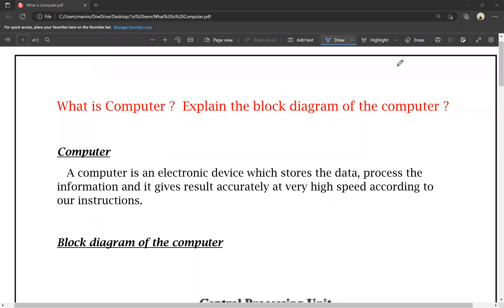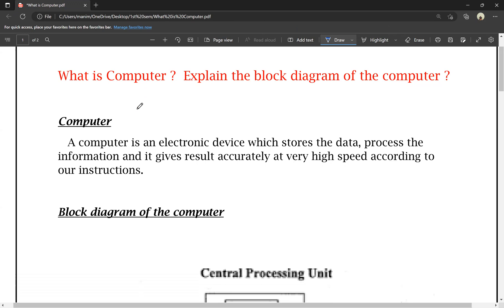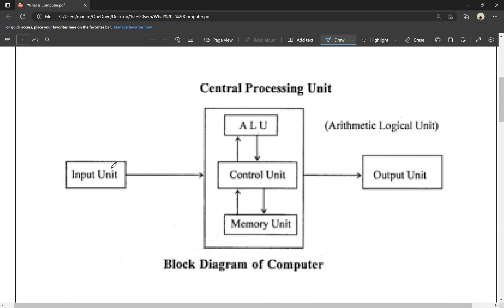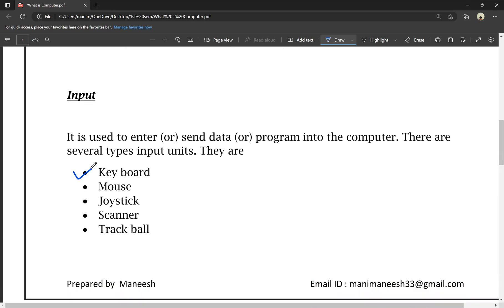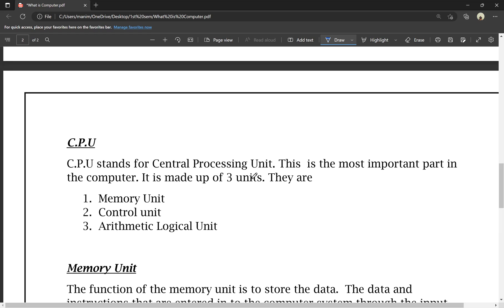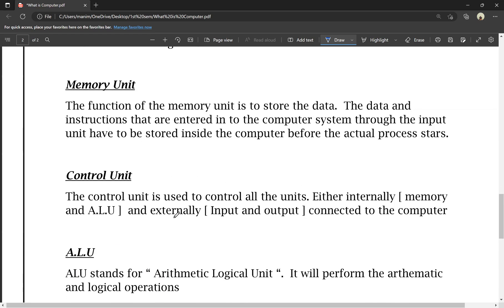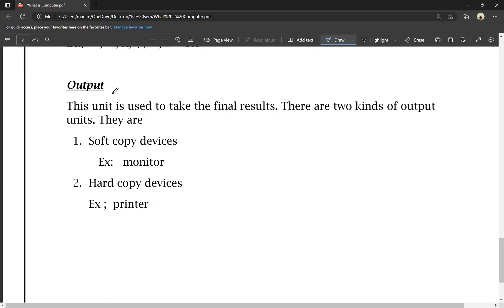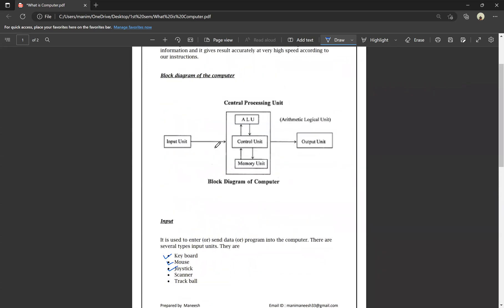Block diagram of Computer | BSc 1st Semester | Computer Science | AP Degree | New Syllabus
BSc 1st Semetser ~ Computer Science

Block diagram of Computer Science